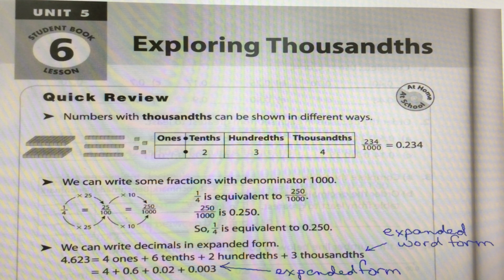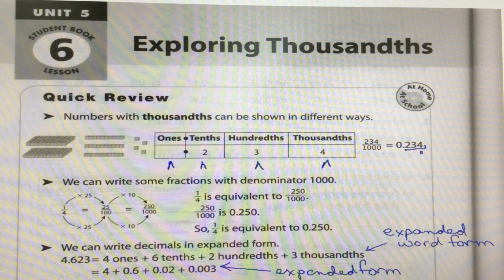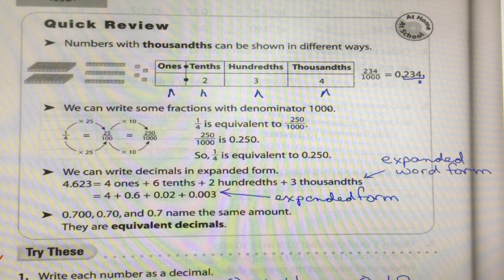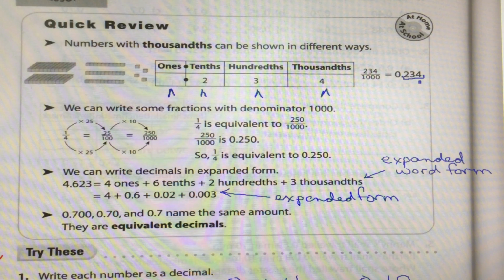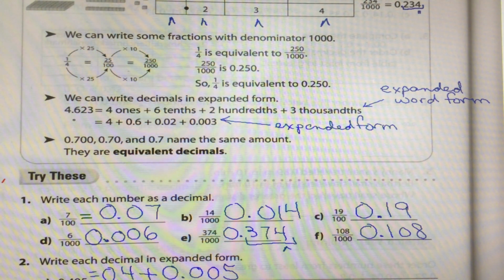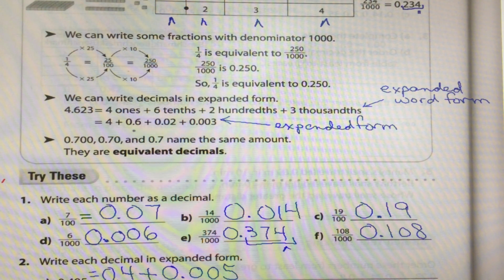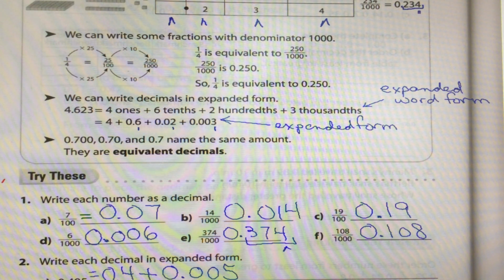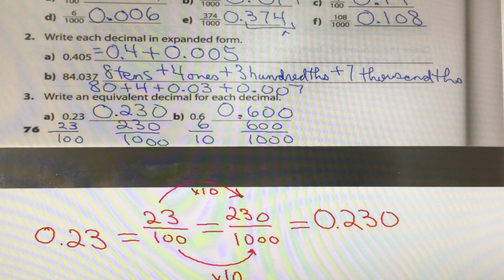Unit 5, Lesson 6